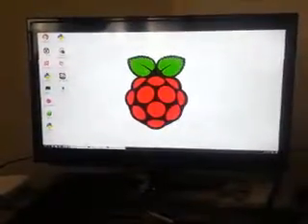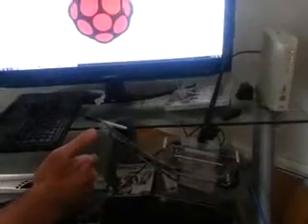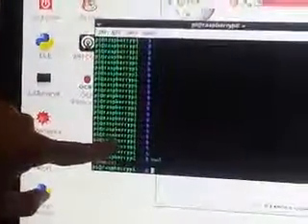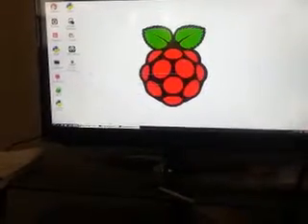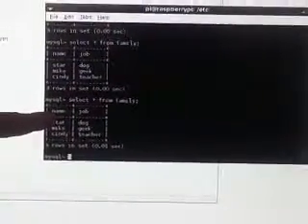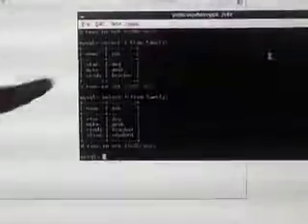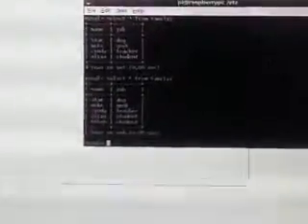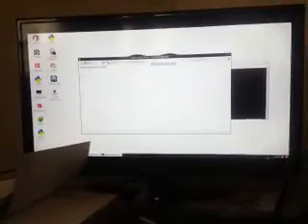Raspberry Pi, day 2 ... web server (LAMP stack)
Raspberry Pi day 2. The Raspberry Pi is a small computer about the size of a deck of cards ... you can buy it for about $25. It is for home hobbyists, retro-computer enthusiasts, DIY electronics projects, Bitcoin mining ... anything. This is my 2nd day with it ... and my first project is a web server. Not just any web server ... but a Lamp stack .. no, that's not a lighting fixture, but an acronym for Linux, Apache HTTP Server, MySQL, and PHP. This little LAMP stack could serve 10K hits per day and do some amazing processing ... just scratching the surface in this video ... so you get the idea .